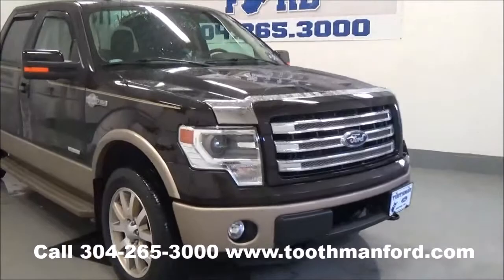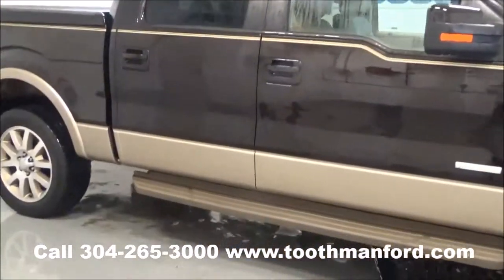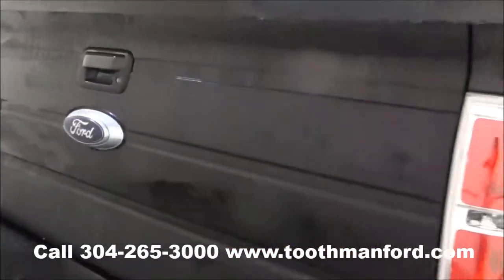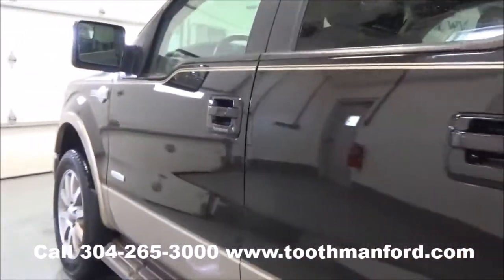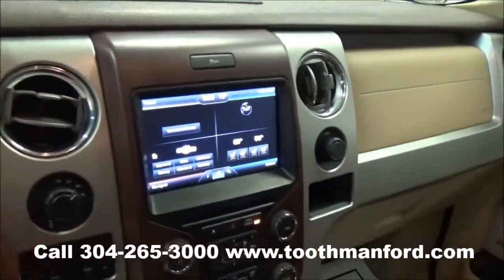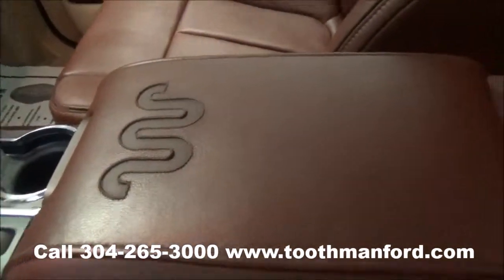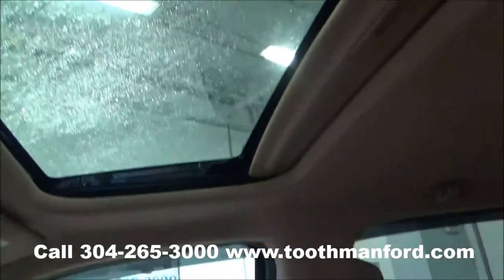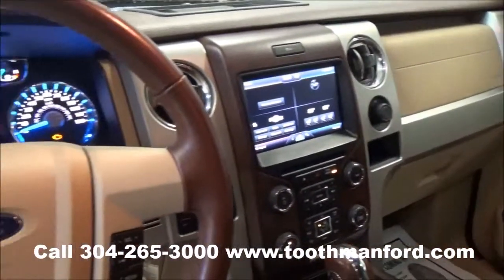Used Ford F150 King Ranch for sale, Morgantown WV, Toothman Ford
Hurry! Hurry! Hurry!  2013 Used Ford F150 King Ranch for sale.  This truck is like new.  Only has 5700 miles.  Bed cover, step bars, 2 toned with Ecoboost engine, MyFord Sync voice activated system, and saddle leather throughout. or call .  Stop in today to see why customers are driving from Fairmont, Morgantown, Clarksburg, Bridgeport, Charleston, Parkersburg, Elkins, and even Pittsburgh PA to check out Toothman Ford.